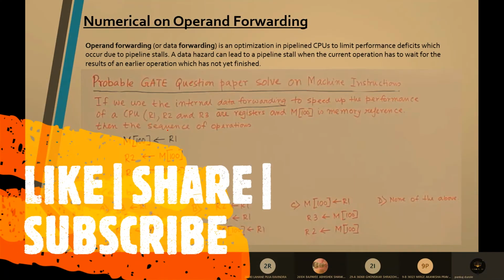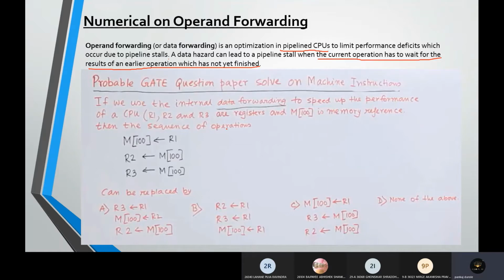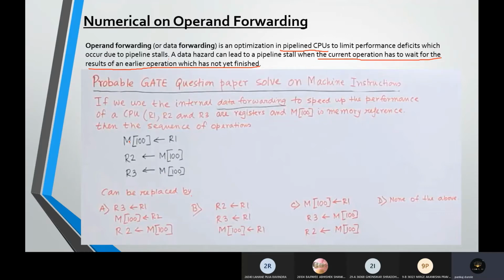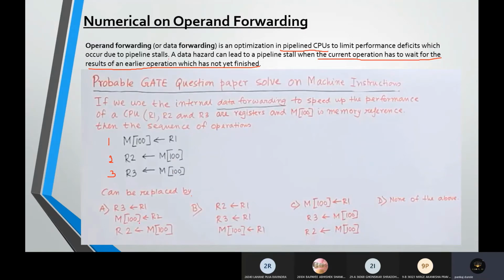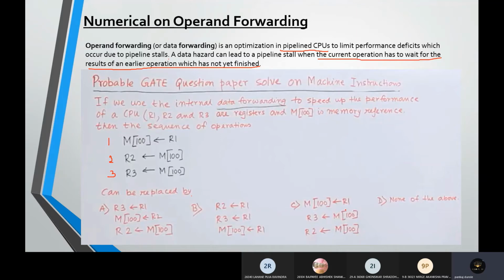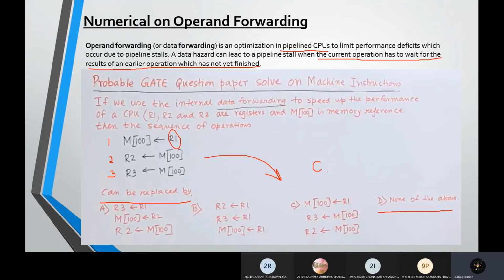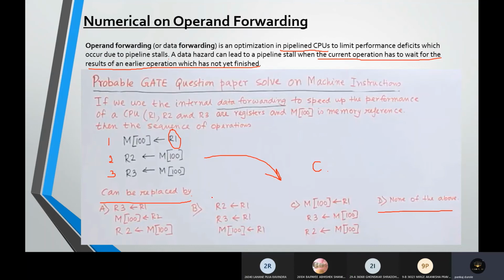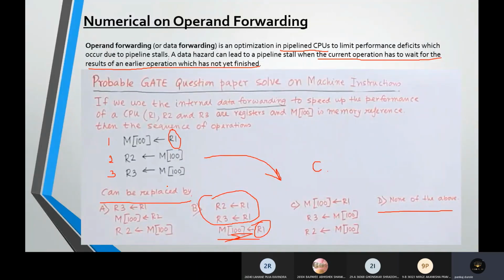9.1 CAO | GATE 2022 | Numerical on Operand Forwarding|Data Forwarding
1. Introduction
2. Instruction Set
3. Computer Arithmetic